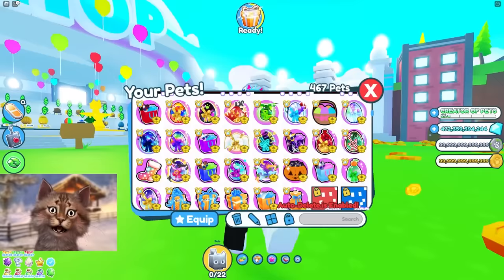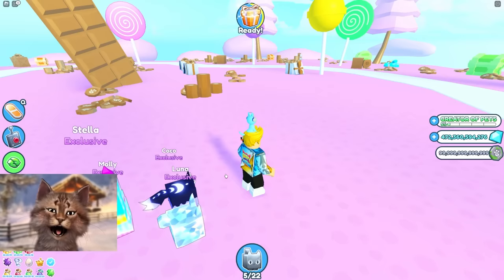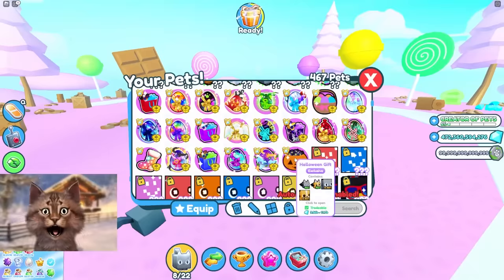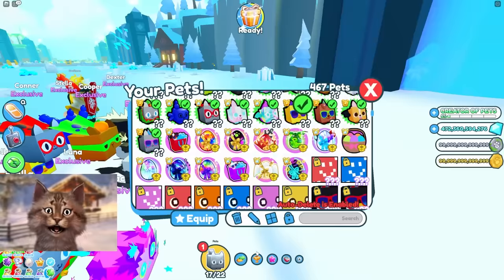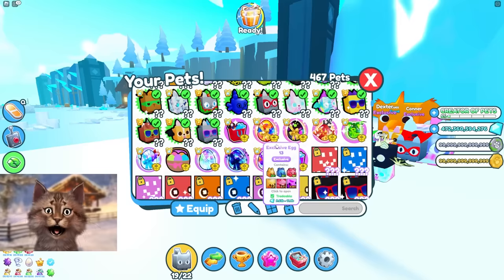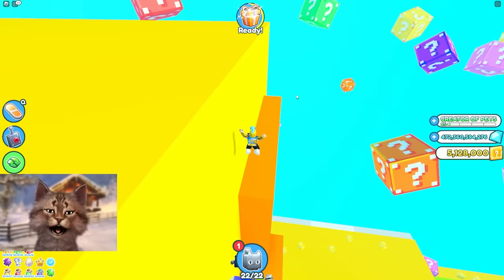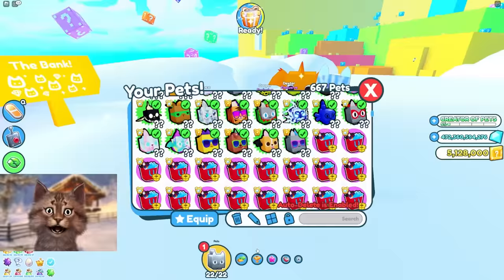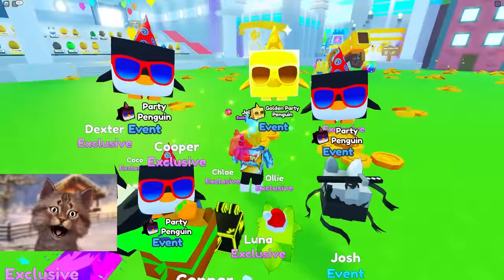I Opened EVERY GIFT & EXCLUSIVE EGG in Pet Simulator X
Gravycatman